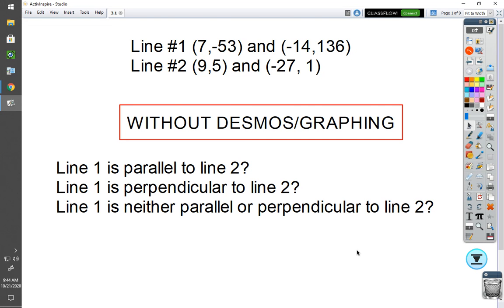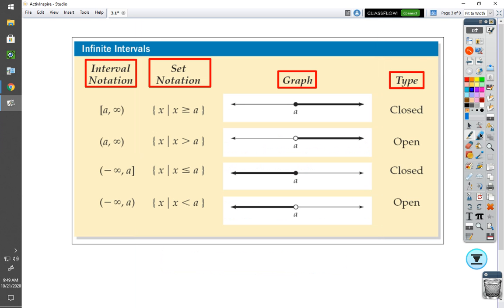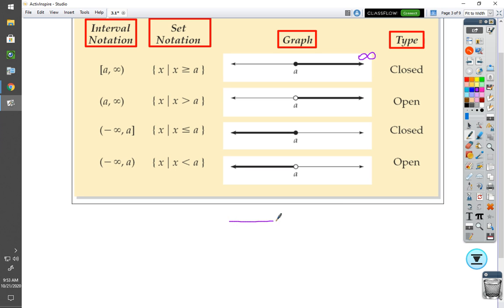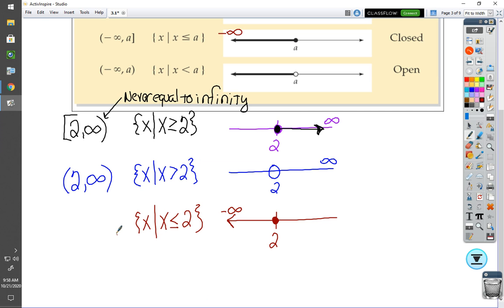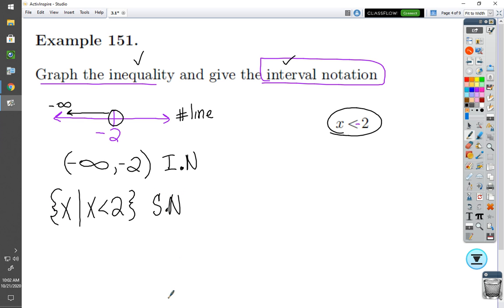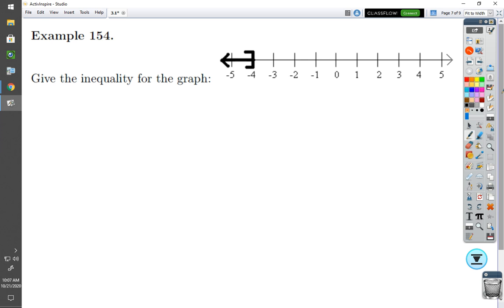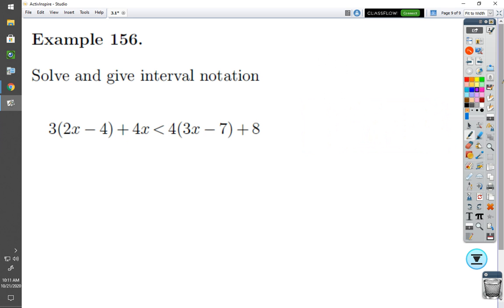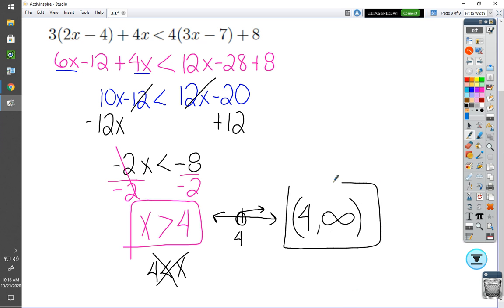3.1 Lecture Video